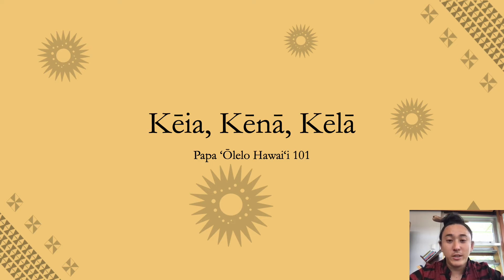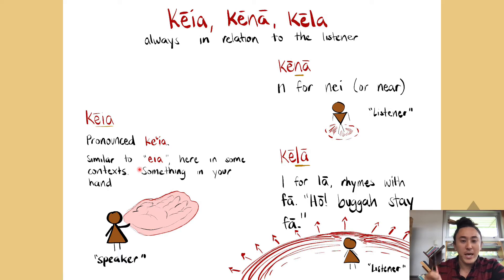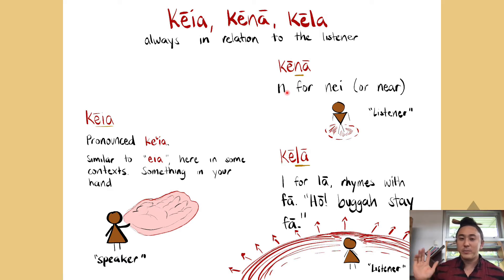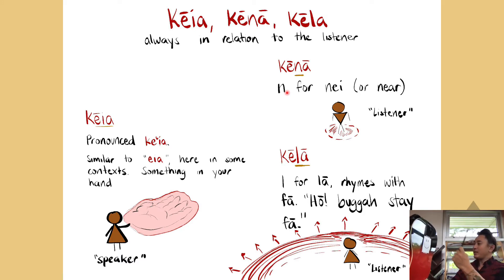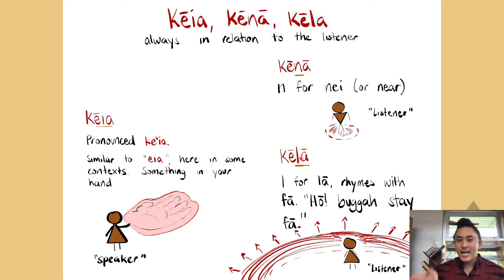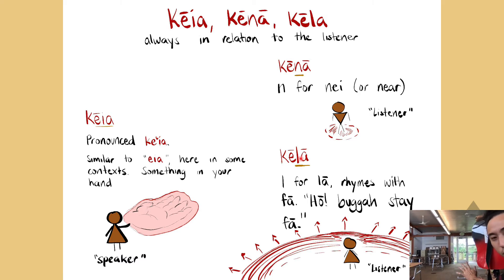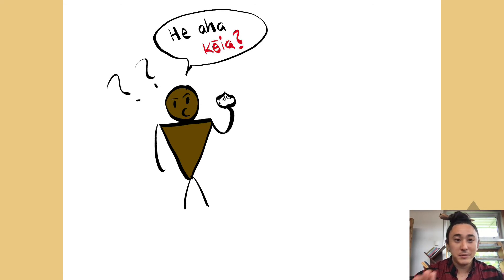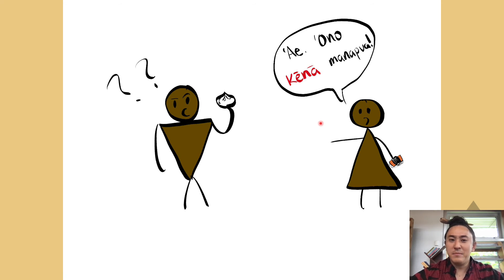Kēia, Kēnā, Kēlā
This, that (near), that (far)